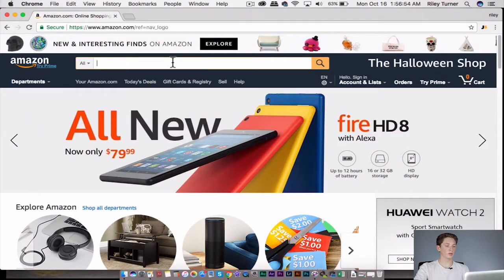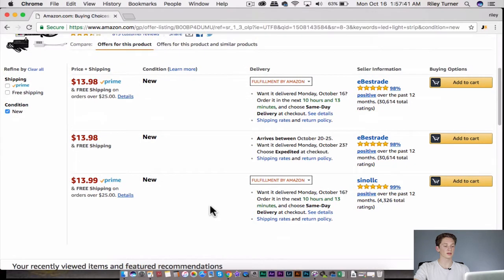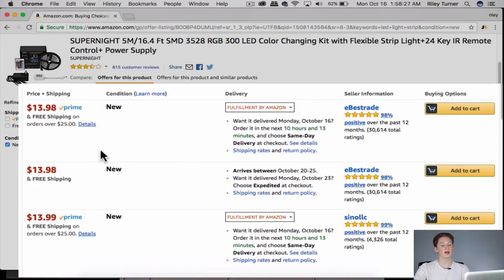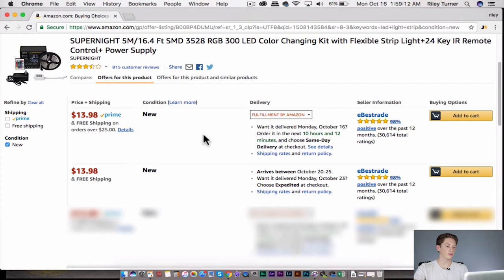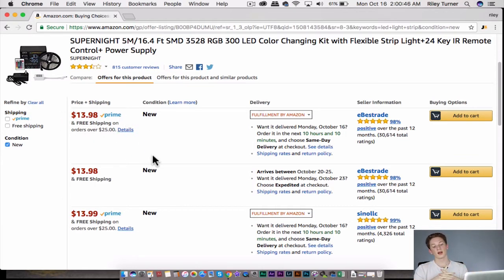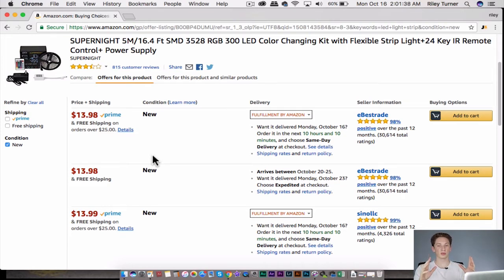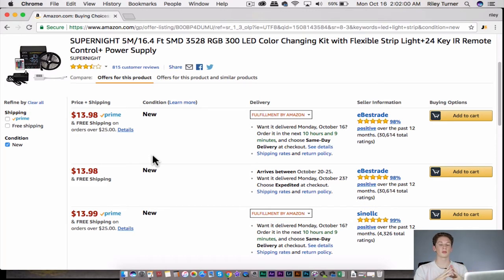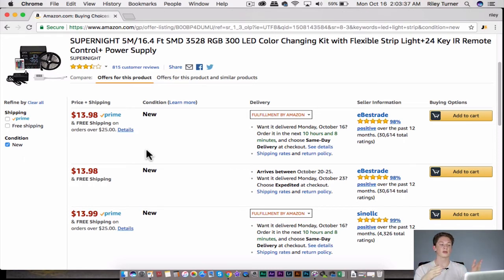How To Win The Amazon Buy Box And Get More Sales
In this video I go over how to win the amazon buy box and get more sales! If you don't know what buy box is then this video will show you exactly how the buy box works!.